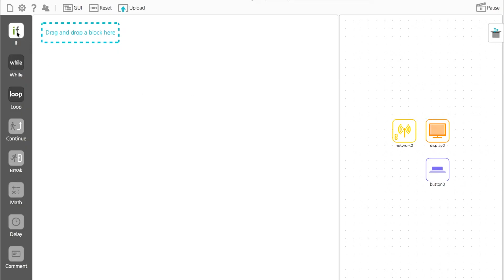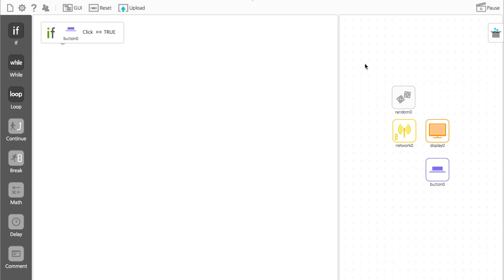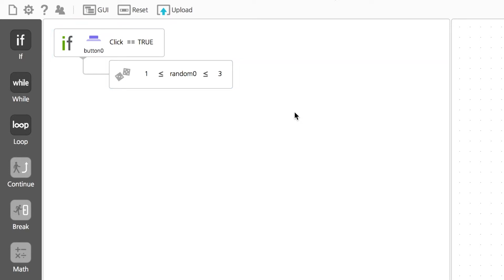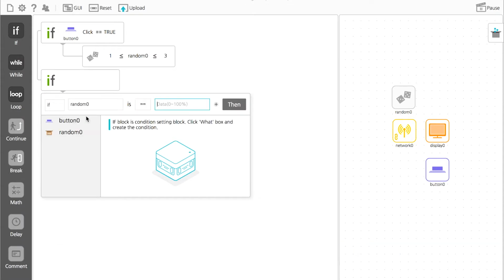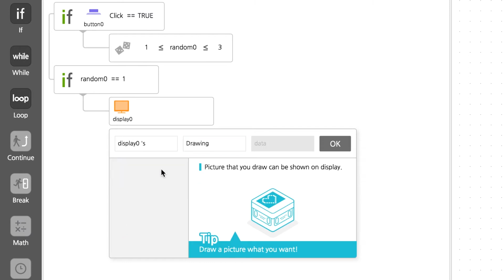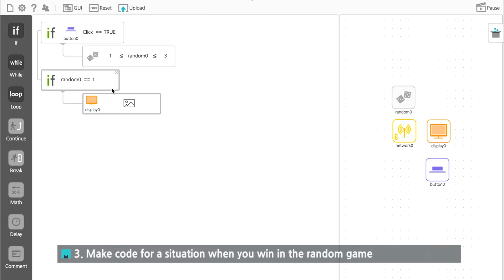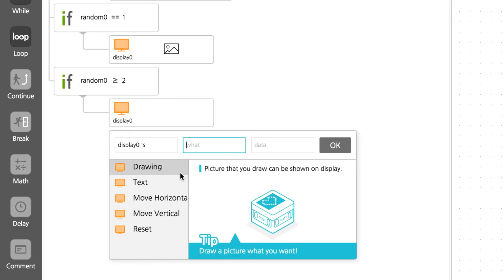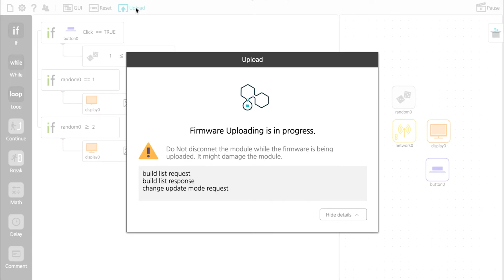MODI Studio Tutorial - 06 Random (Eng)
There is an incorrect code part in the video, so we will correct the information in the feed and comments and upload it!
When coding and uploading according to an existing image, when you press the button, a random message should be output to the display module, but no message should be displayed during actual execution. Because the duration of the message displayed on the display module was not set, the message disappeared quickly, making it difficult to check. At this time, you need to set an additional duration so that the message is displayed!

If you have any more questions, please leave them in the comments!